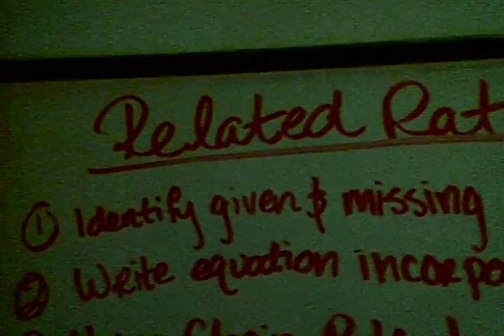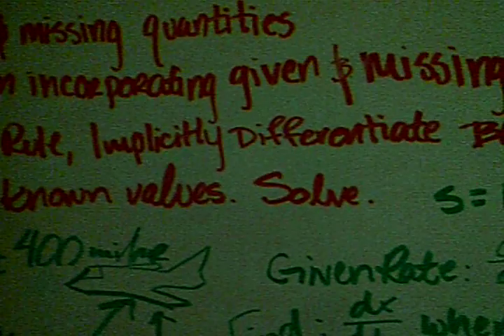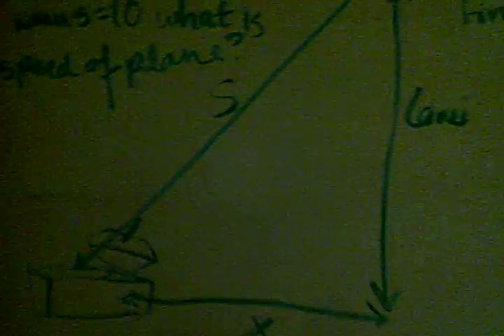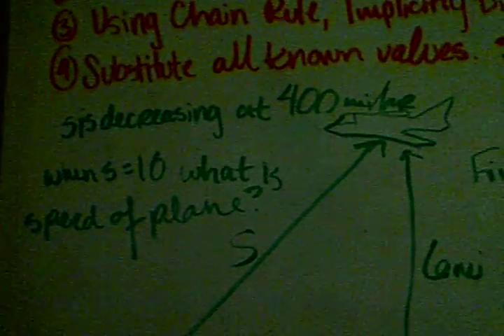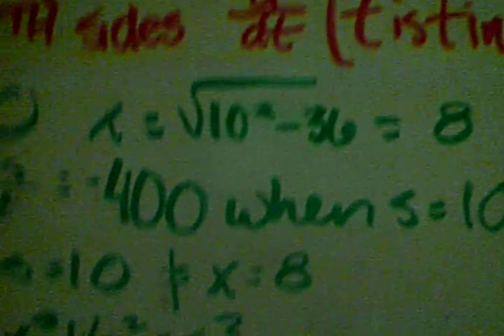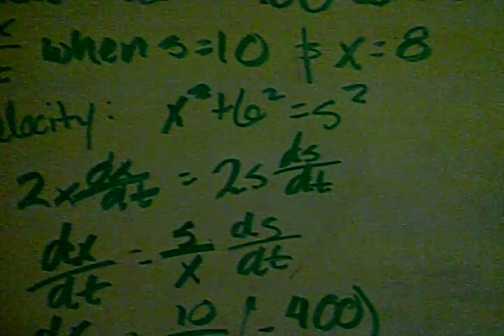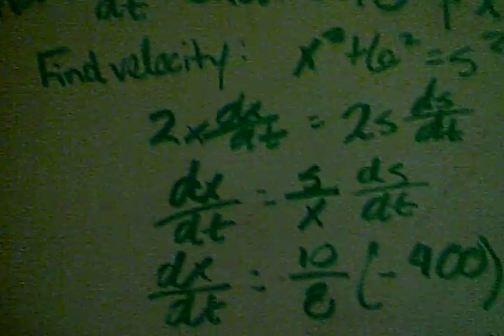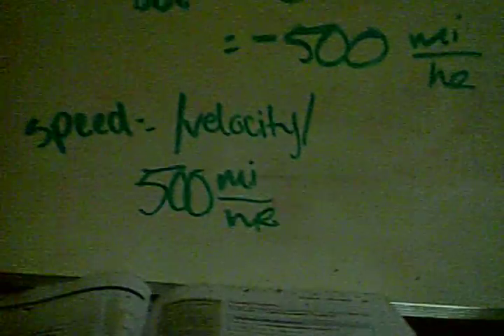Calculus Related Rates